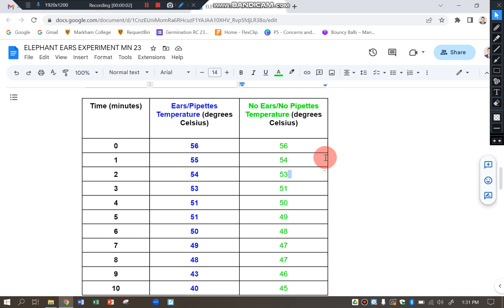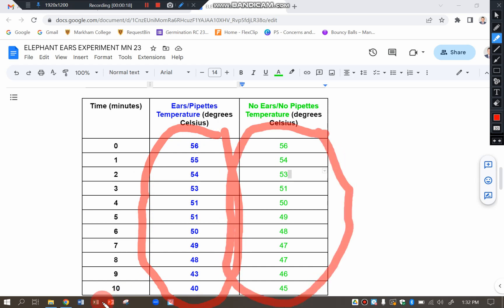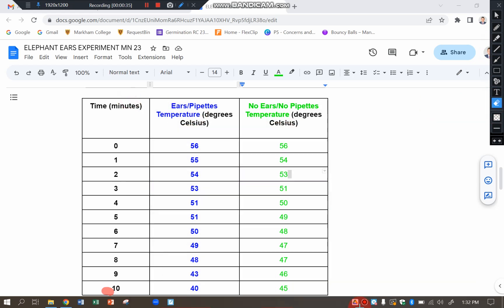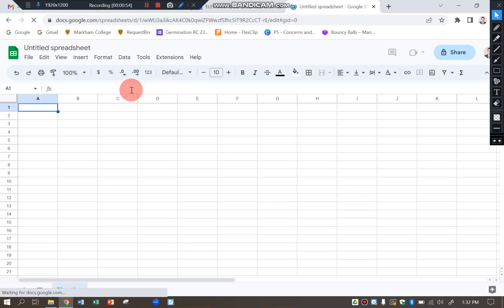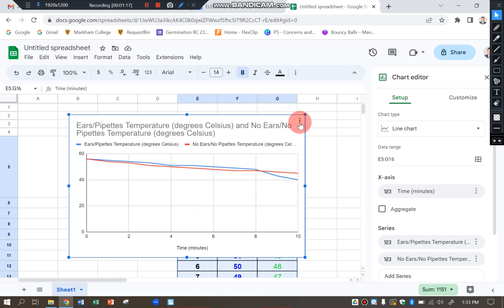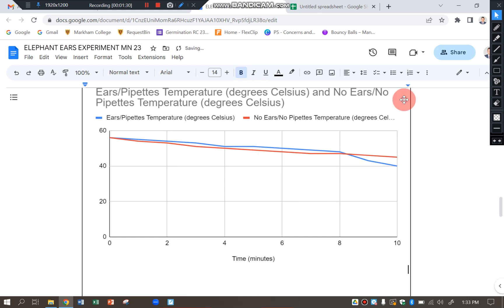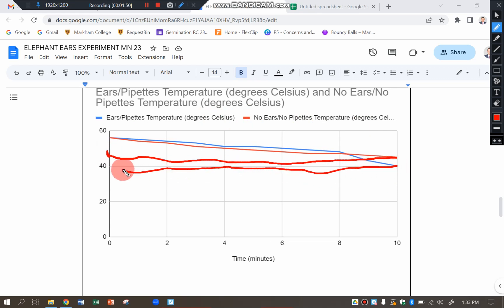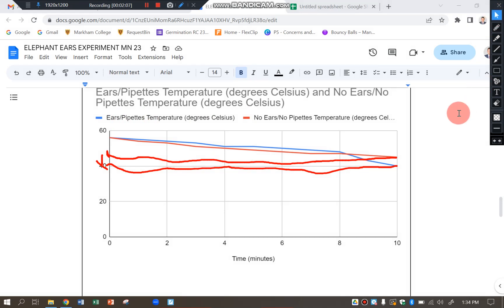Making a line graph for the elephant ears experiment.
A video to help you produce a line graph from the data from your elephant ears experiment.